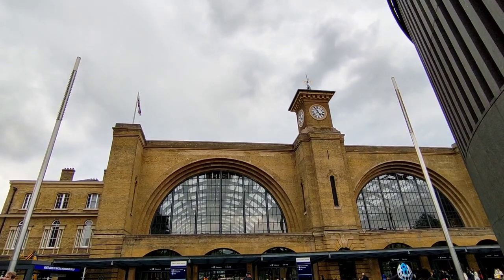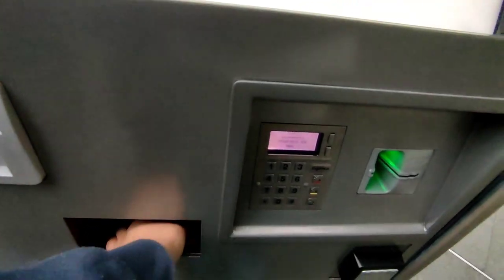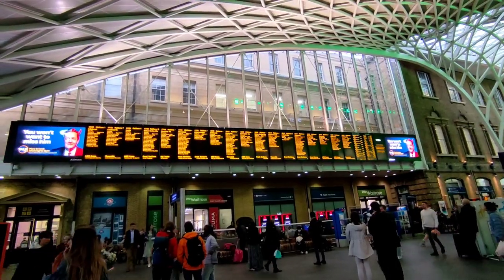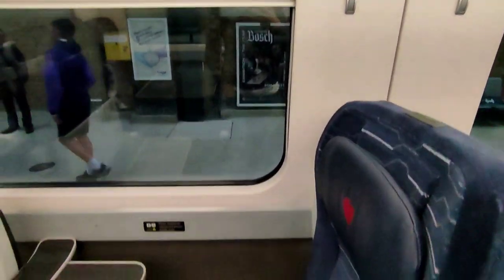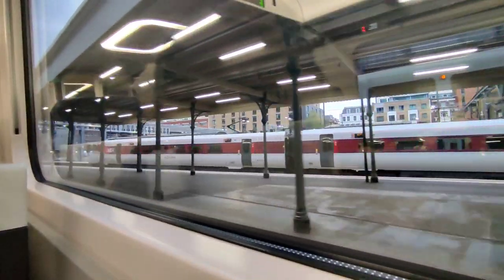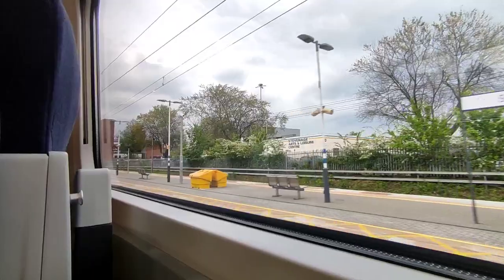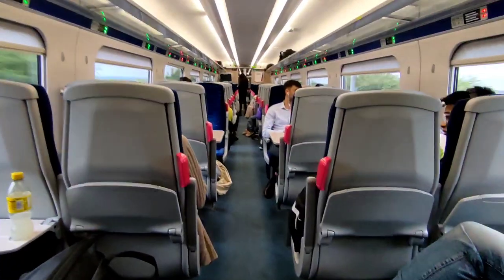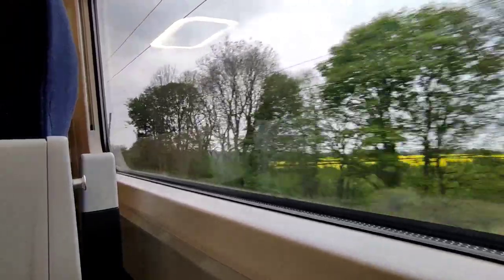Hull Trains Class 802 FIRST CLASS Review!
Hello and welcome back to another trip report, today I’m travelling from London Kings Cross to Grantham with Hull trains in first class!

Date of travel: 01/05/22

TOC: Hull Trains

Rolling stock: Class 802

Class of travel: first class

Origin: London Kings Cross

Destination: Grantham

Length of journey: 1hr 3m

no delay